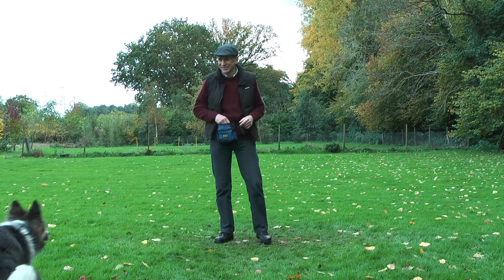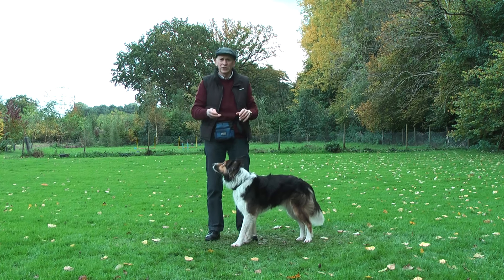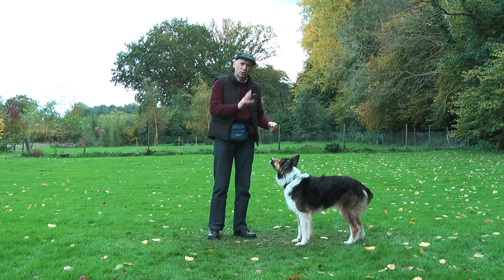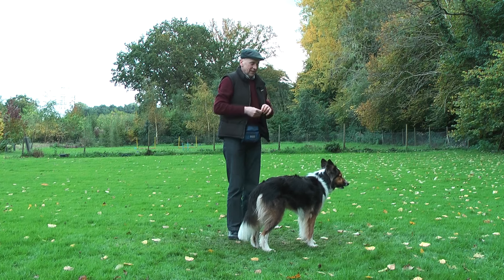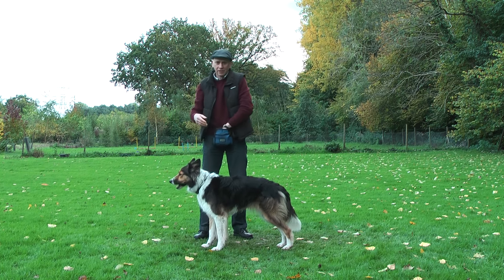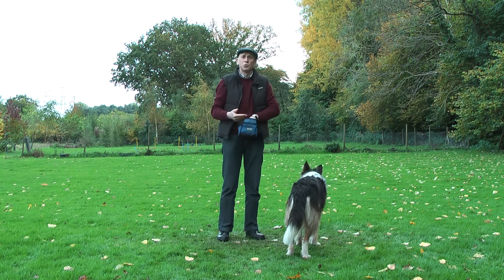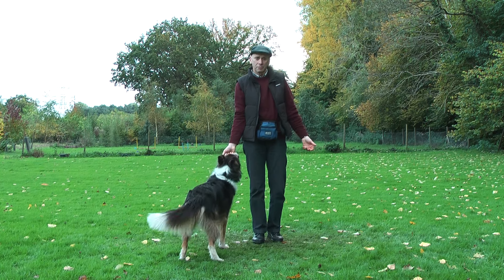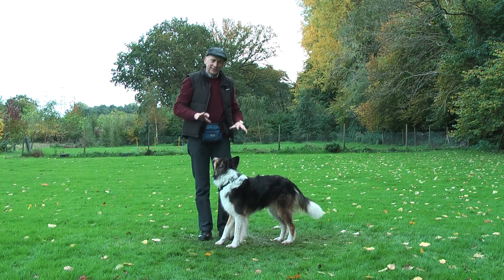Touch Empty Hand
This clip explains how to teach your dog to ignore the hand holding food and touch and later on Follow the empty hand. This is an important exercise. By targeting the empty hand we can teach many exercises. It's important to target the empty hand other wise the dog will work only when it smells and sees the food in the target hand.